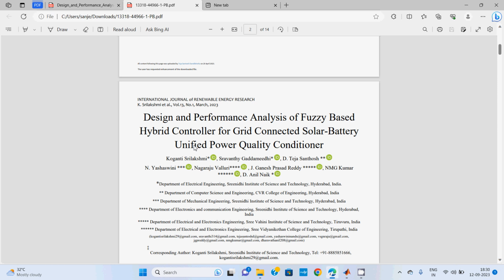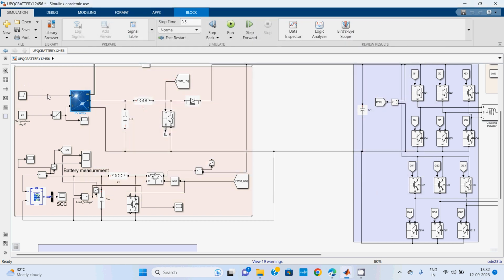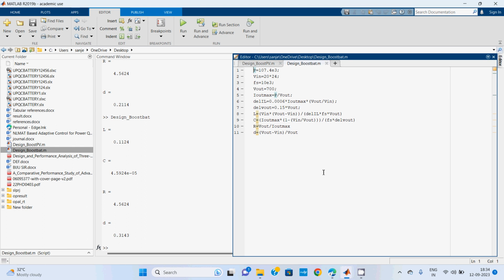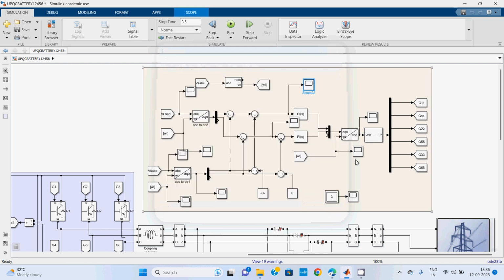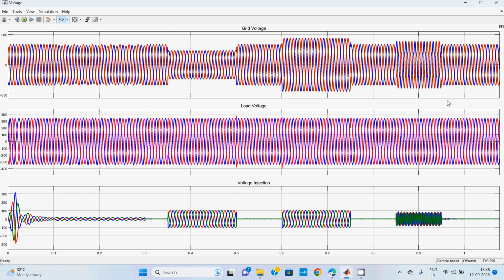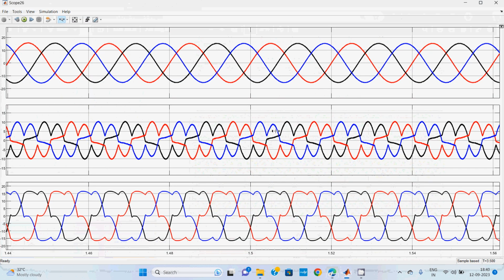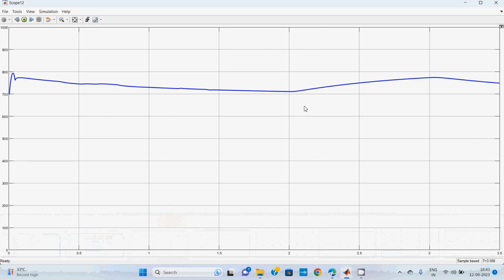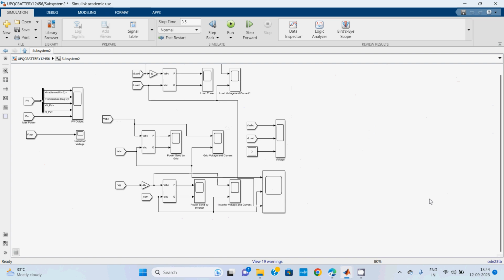Solar-Battery Unified Power Quality Conditioner